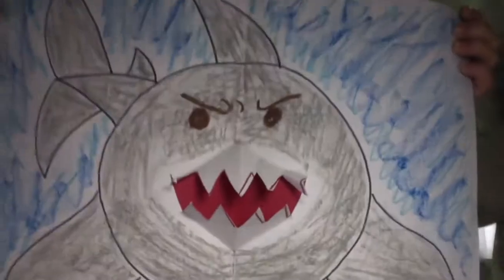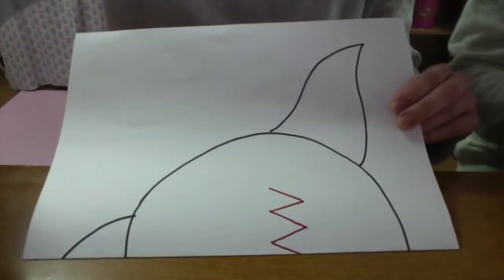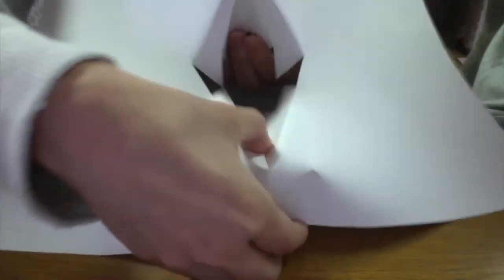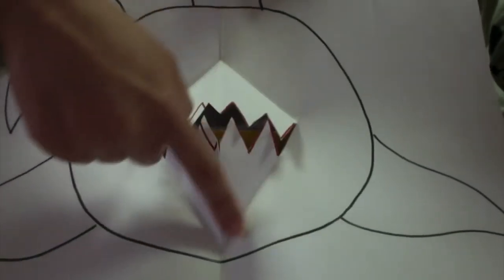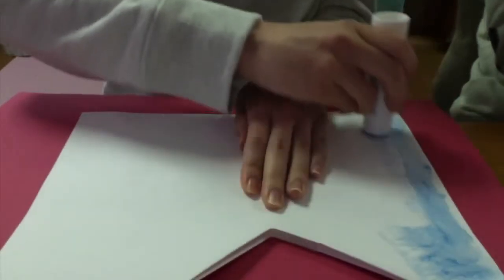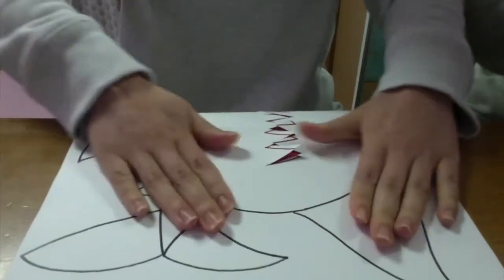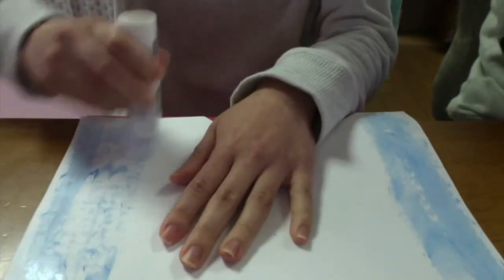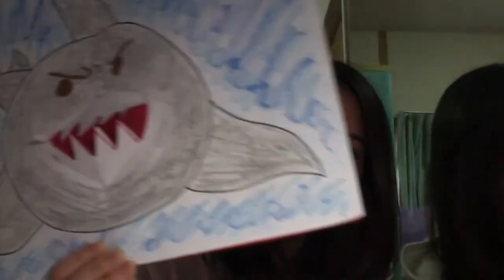Saint Alban's Nursery Arts and Crafts: The Scary Shark (Packet #14)